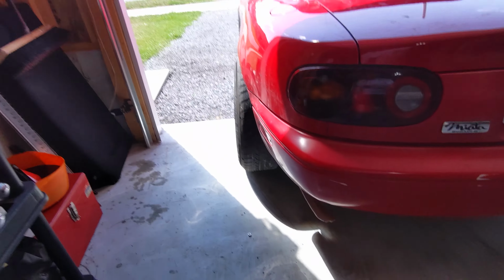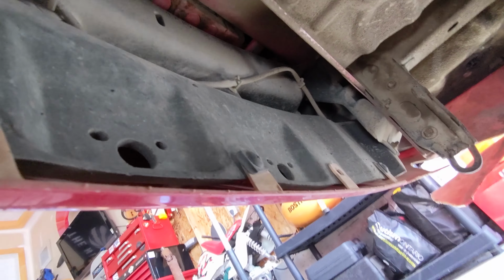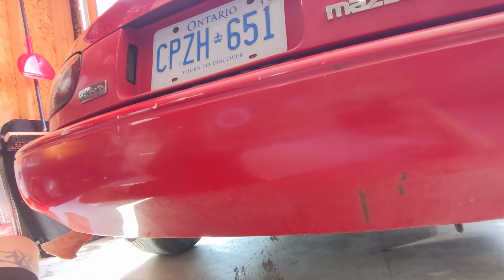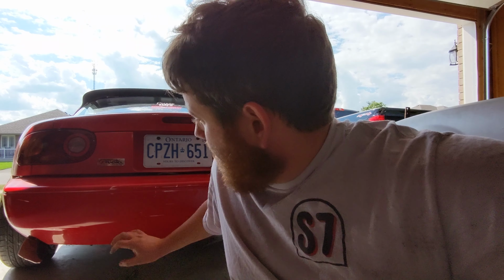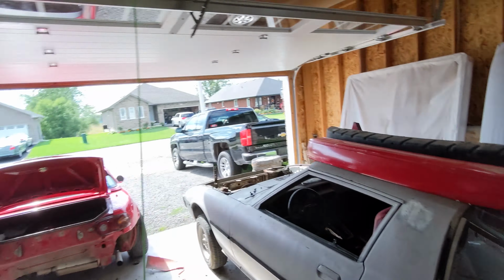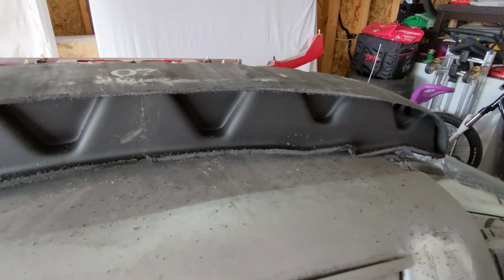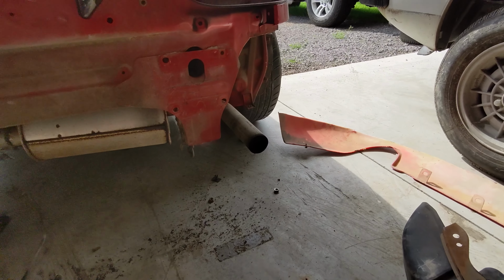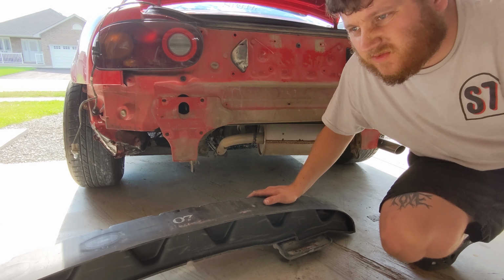Once a Ricer, Always a Ricer - Cutting the Bumper on the NA Mazda Miata.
I tore up the bumper at the last FDF drift night so I decided to cut it. These free and creative modifications have always been my favourite. Nothing to special. Thought you might enjoy watching the process.